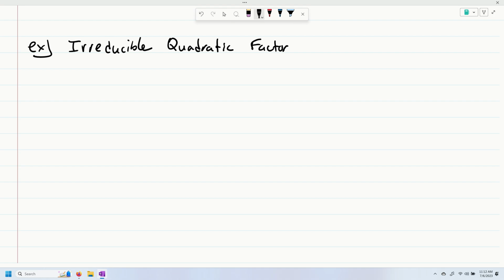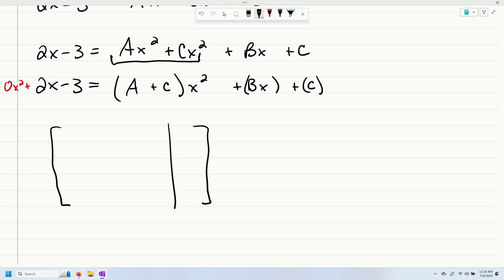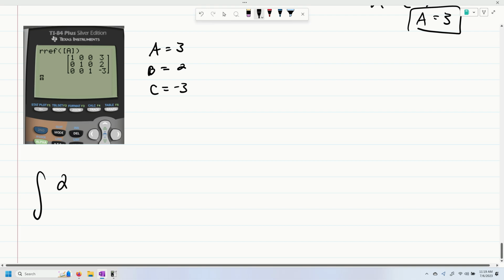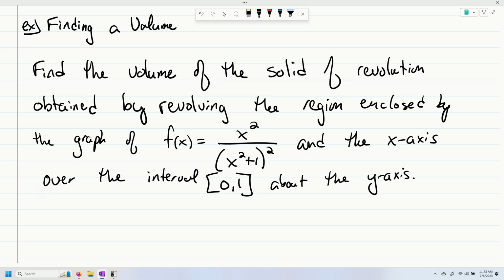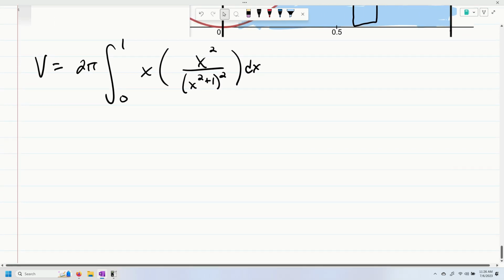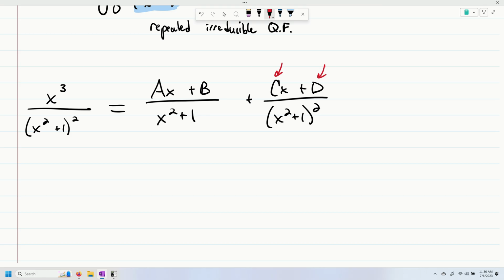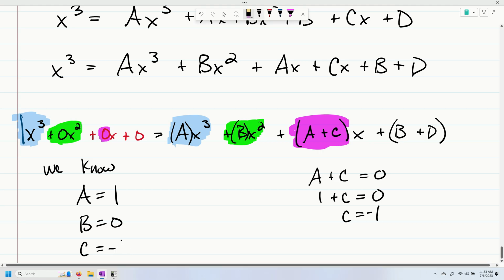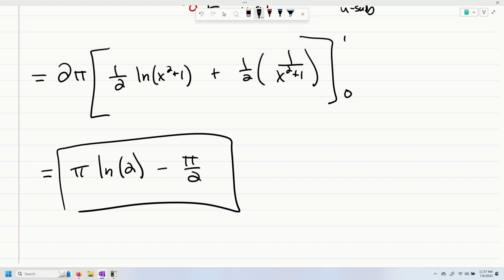Partial Fraction Decomposition Part 2